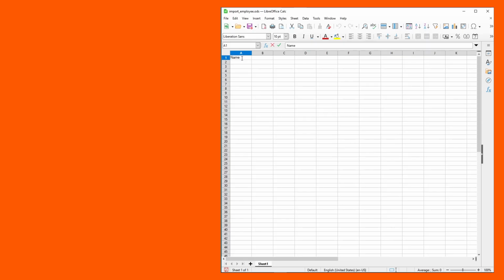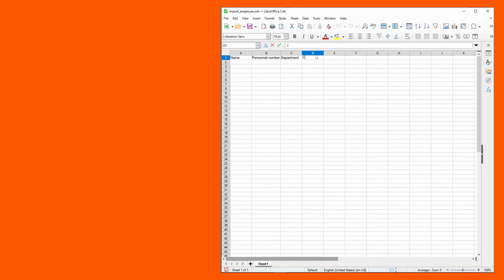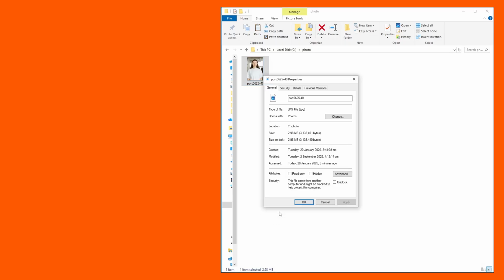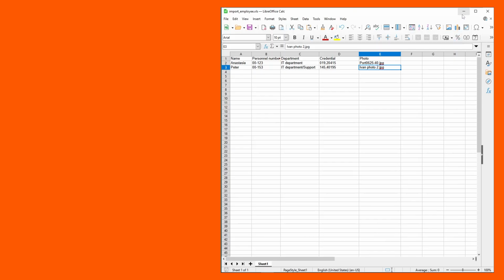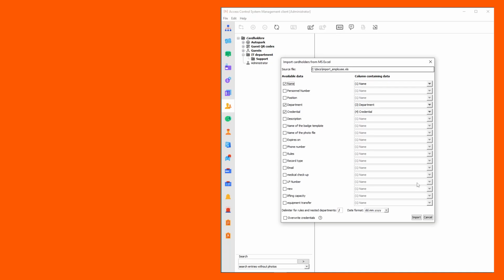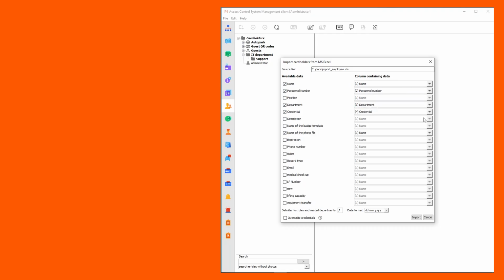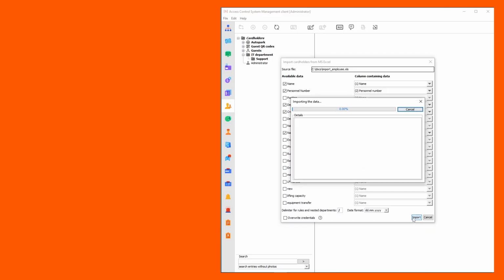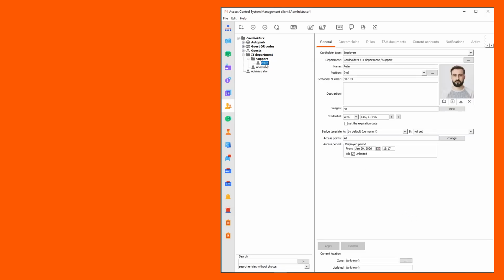How to import employees from an XLS table?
In some situations, you need to add a large number of employees to the access control system, doing this manually is extremely difficult. Sigur provides various tools to automate this process, including data synchronization from any third-party source.
However, there is an easier way: importing the employee database from a ready-made XLS file.

We show you how to do this in this video.